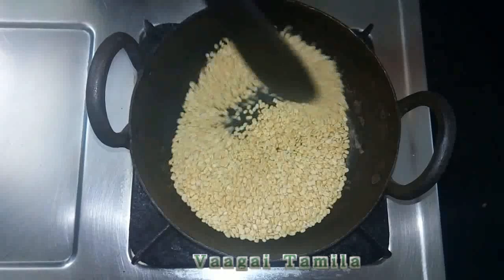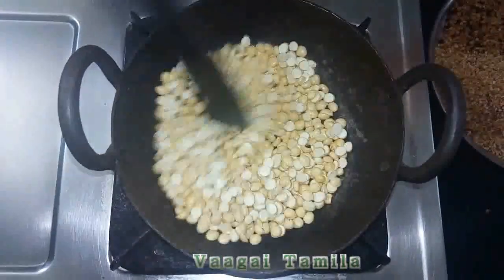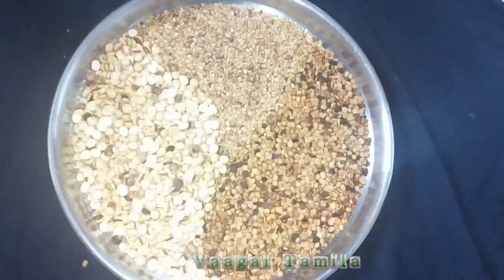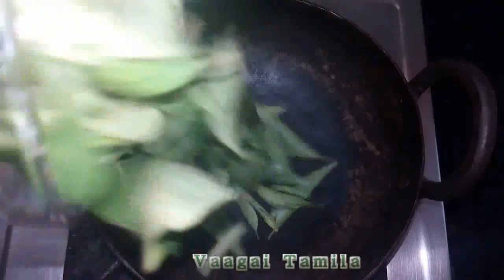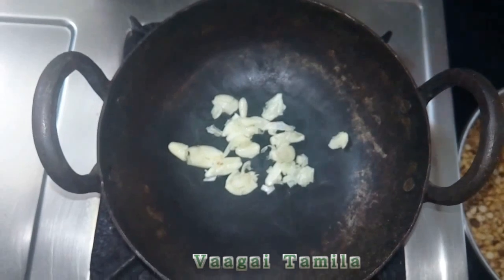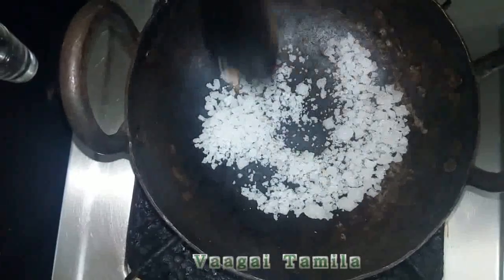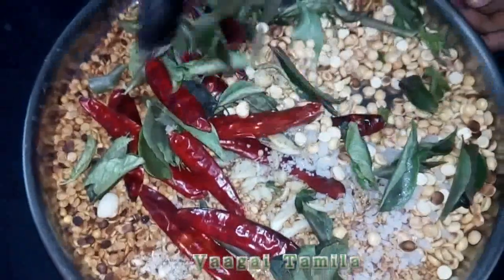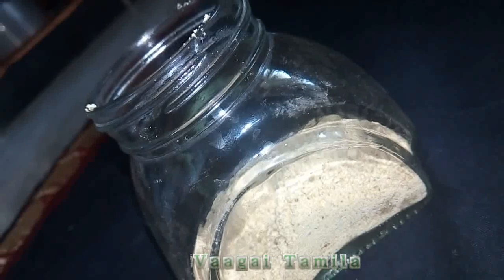பருப்பு சாதம் பொடி வீட்டிலே செய்யலாம்|Home made Paruppu podi in Tamil/Satham podi seivatha epadi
பருப்பு சாதம் பொடி வீட்டிலே செய்யலாம்|Home made Paruppu podi in Tamil

அல்சருக்கு தீர்வுதரும் மணத்தக்காளி காய் குழம்பு மண்சட்டியில் செய்முறை/Home Remedy for Ulcer